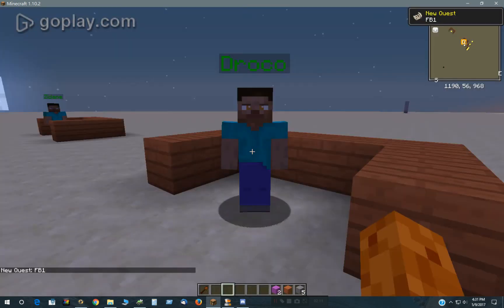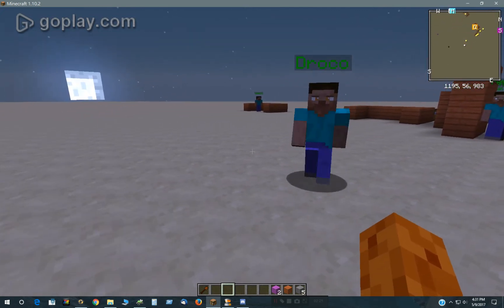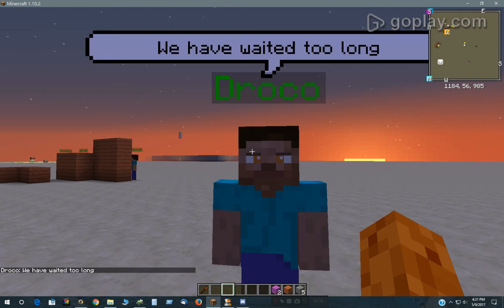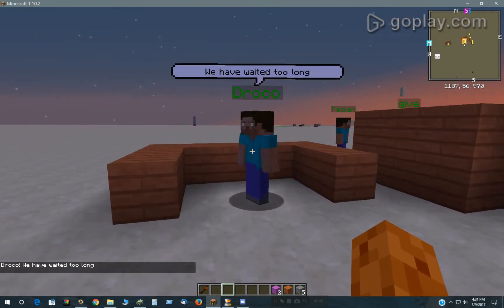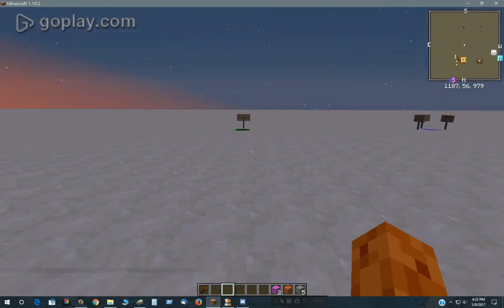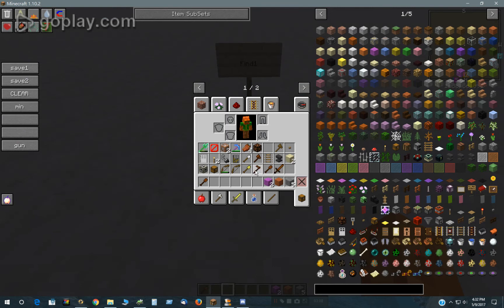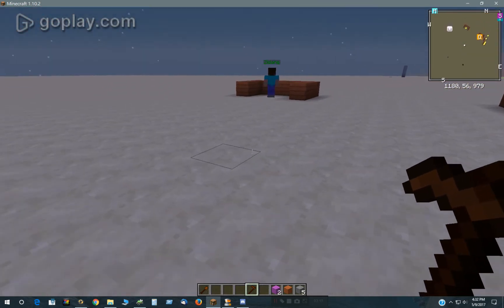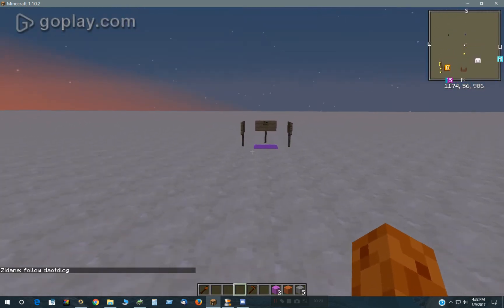Minecraft Custom NPCs - follow me/return